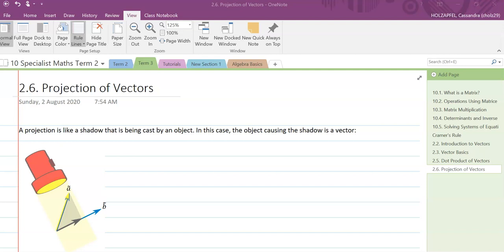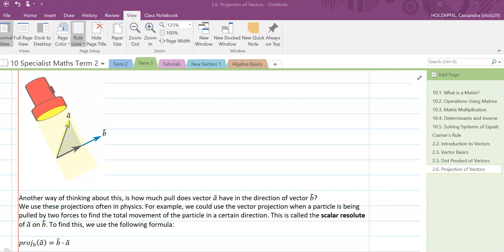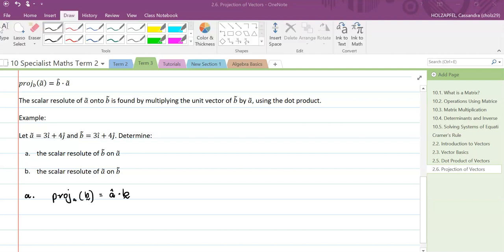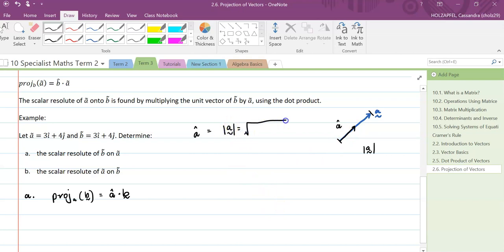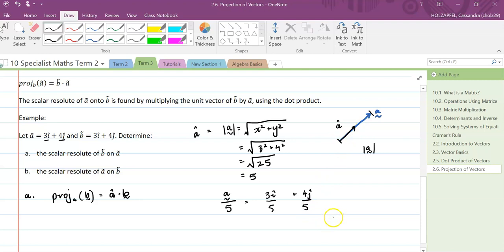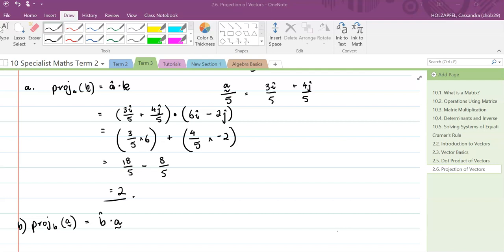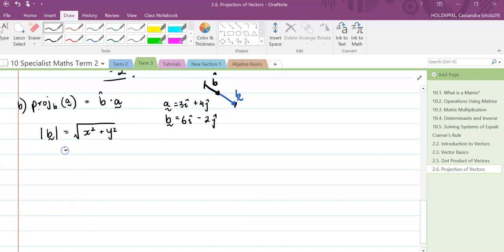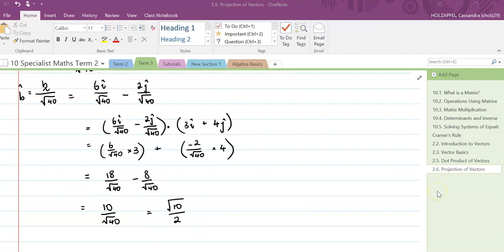2.6. Projection of Vectors using Scalar Resolutes